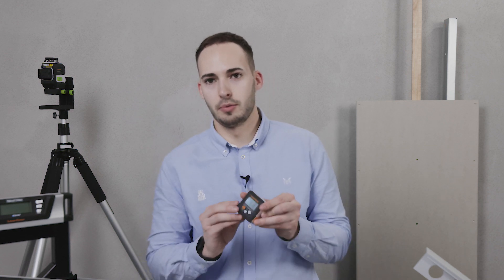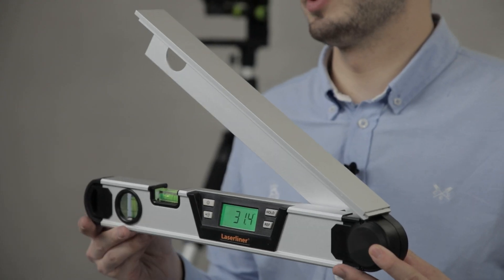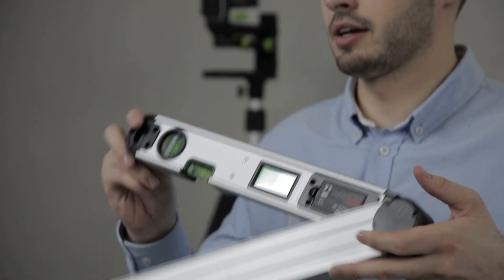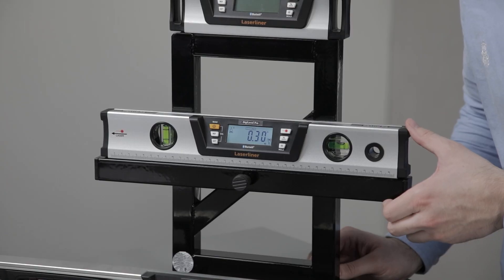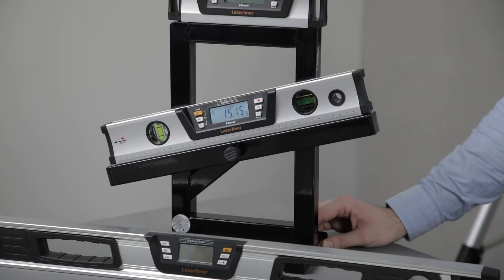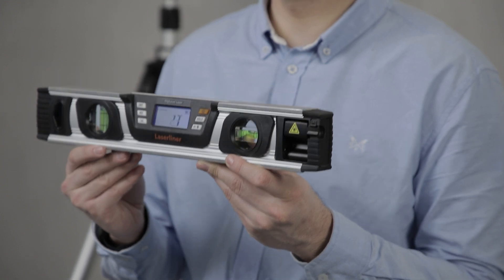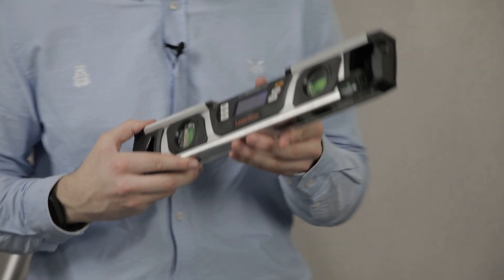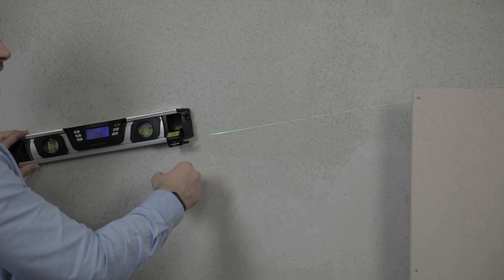Electronic measuring tools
Examples of devices within this product category:
DigiLevel G40 – Digital electronic spirit level with green laser technology for transferring a datum.
DigiLevel Pro – Precision electronic level, with flip display and finished milled surfaces.

The Laserliner brand stands for measurement technology, which is characterised by high quality in daily use.